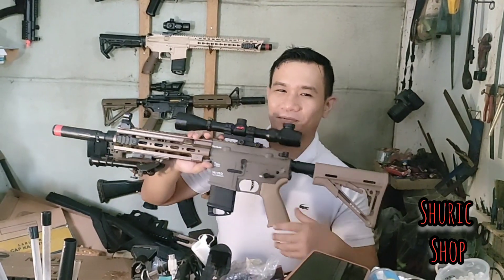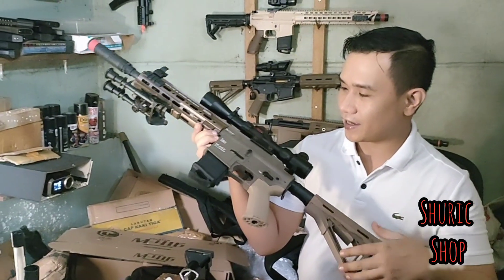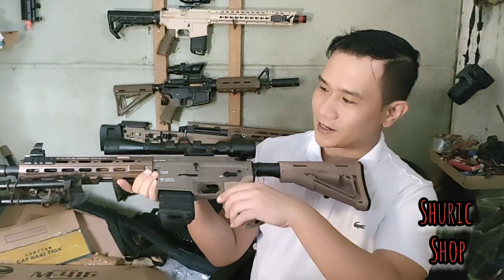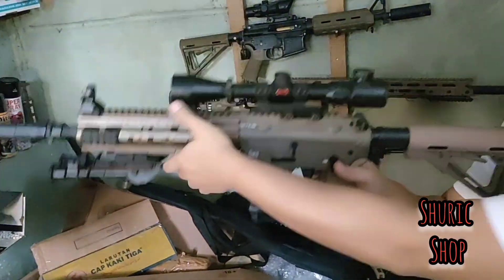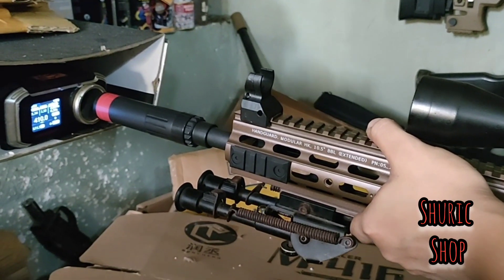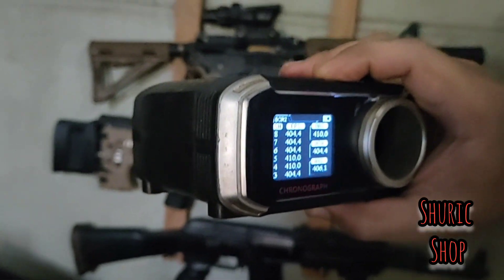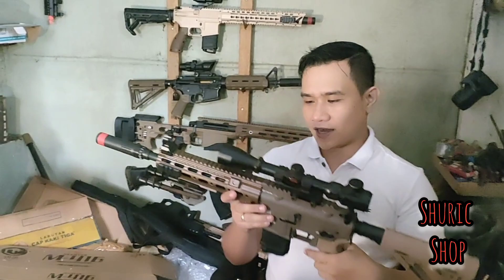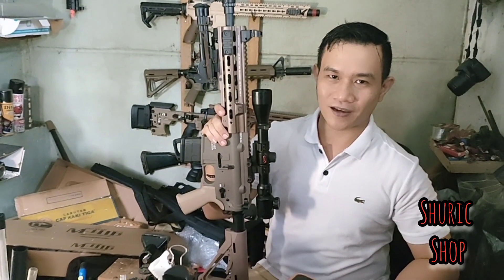HK416 Custom ala² DMR 🤩